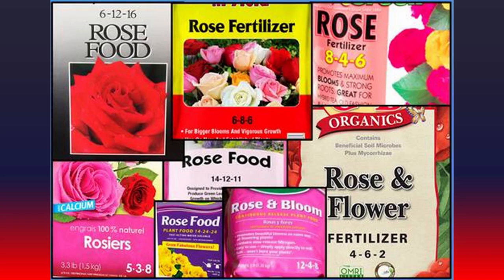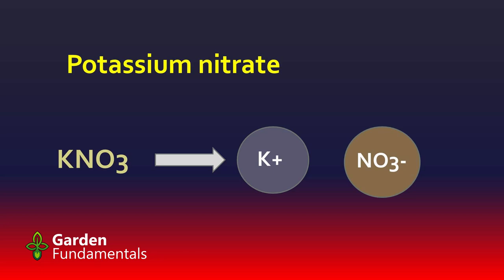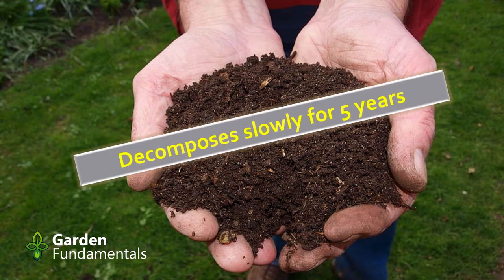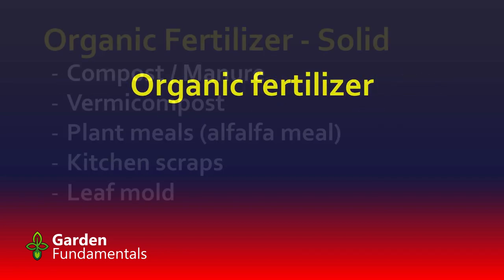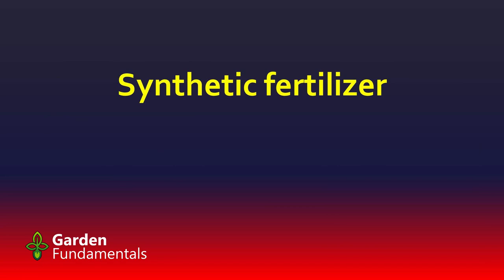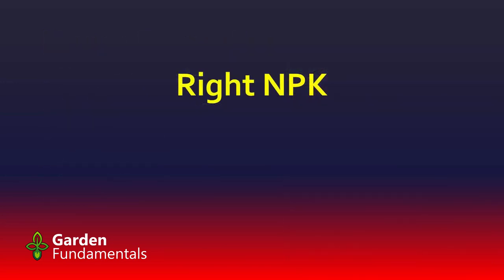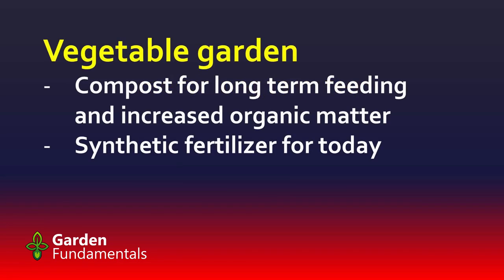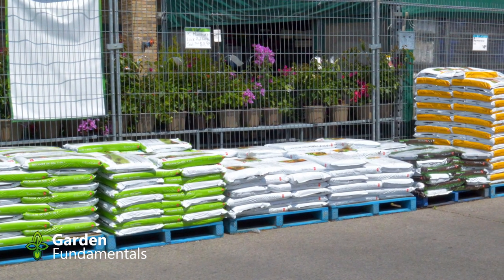Selecting the Best Fertilizer 🌽💞🎭 Compare Different Fertilizers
Which fertilizer should you use; synthetic vs organic, Liquid vs dry and what is the right NPK?

Which Fertilizer is Best 🌽💞🎭  Compare Different Fertilizers
Compare different types including synthetic, organic, liquids and dry material. I'll have a look at NPK to select the right ratio and look at some soil amendments.